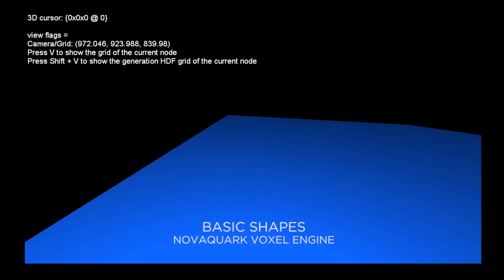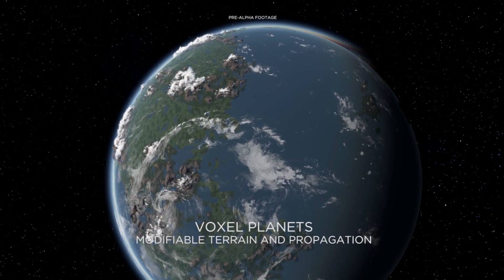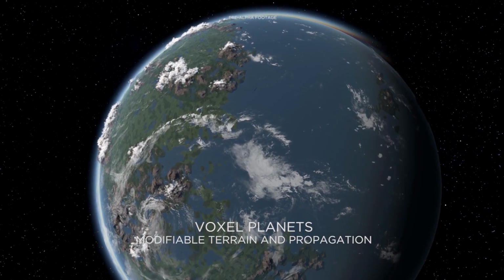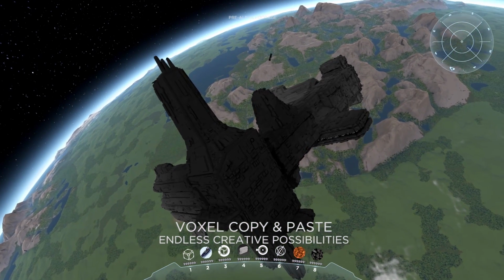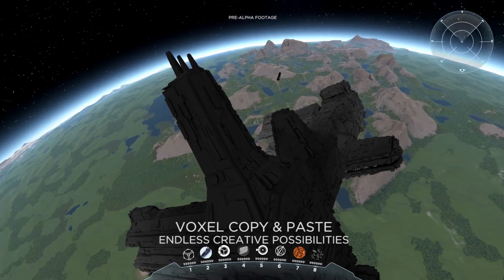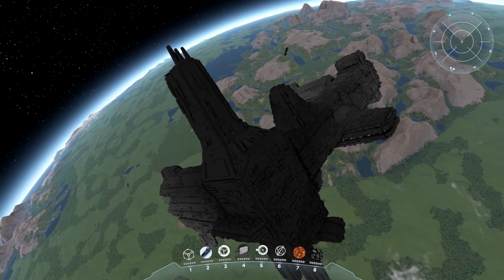Dual Universe - Voxel technology developer diary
Game video for Dual Universe.